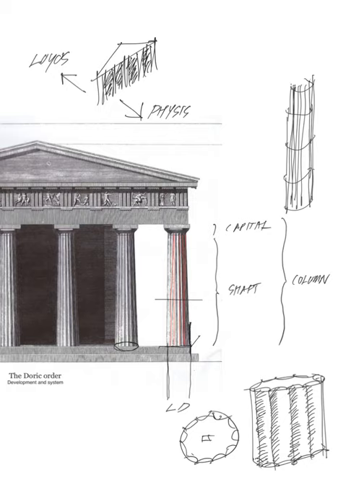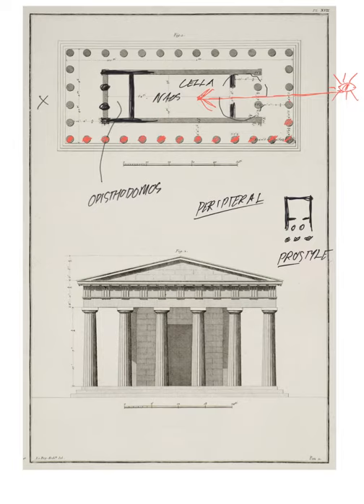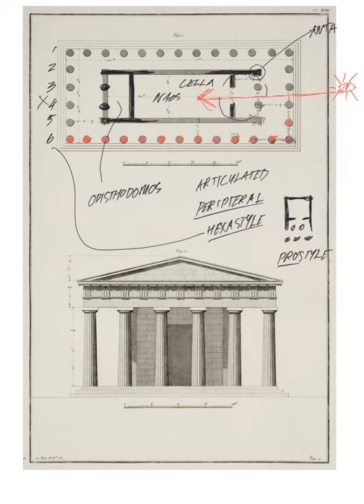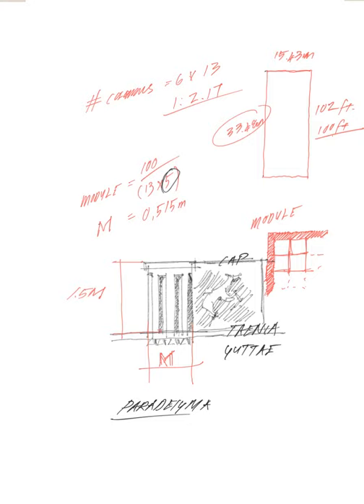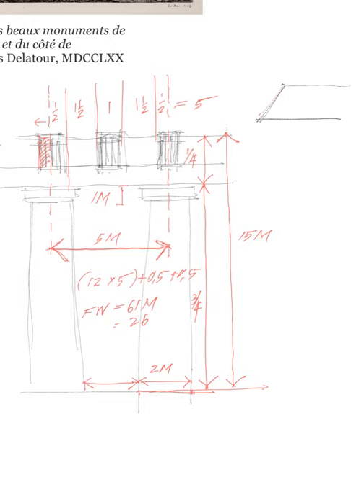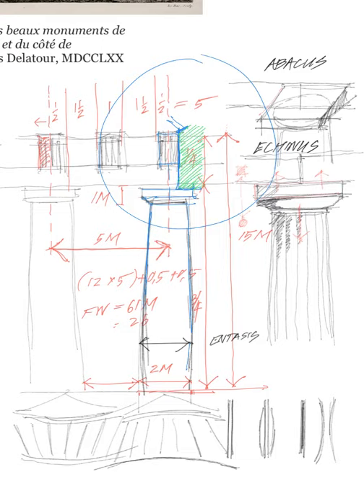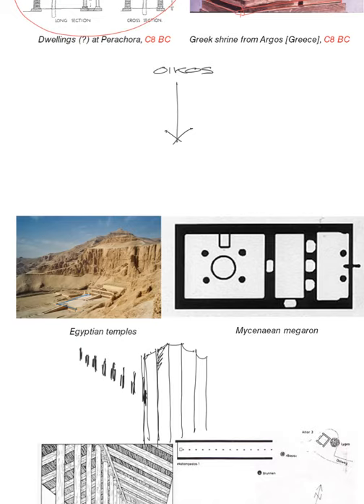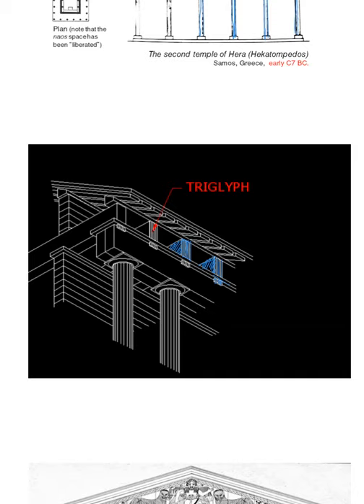Order and development of the Doric order